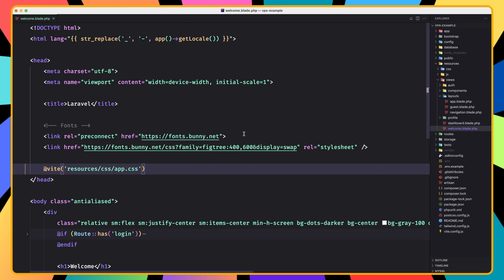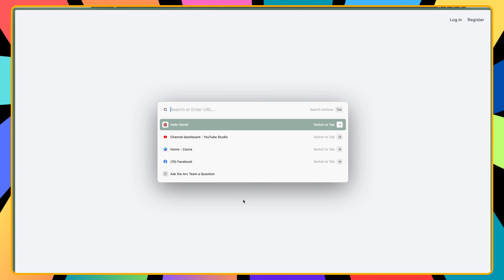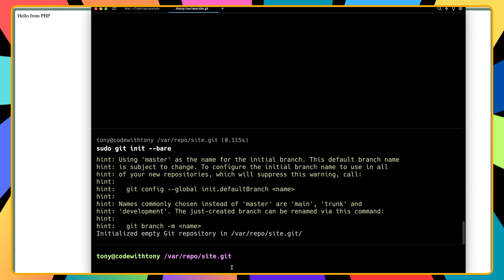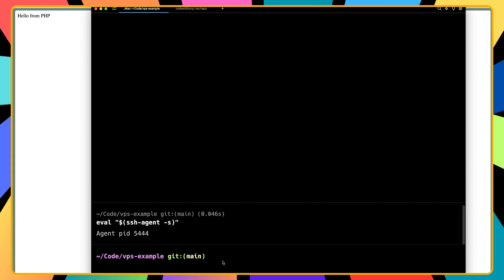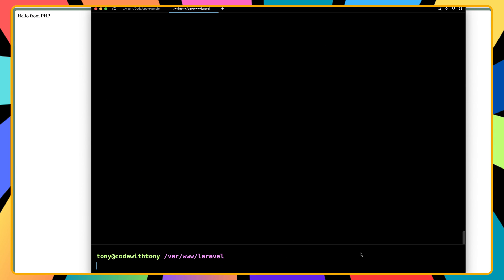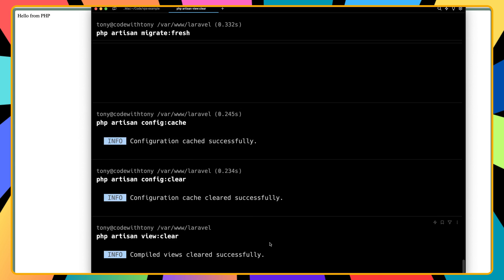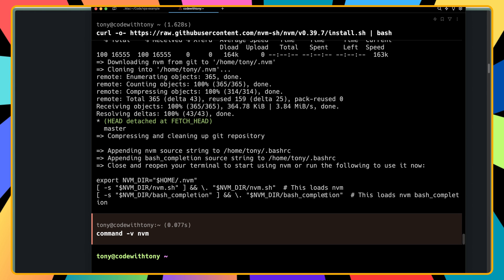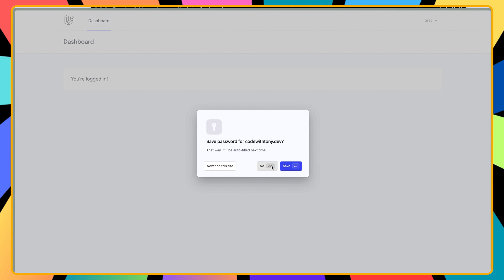12 Clone GitHub Repository on Production - Deploy Laravel on VPS